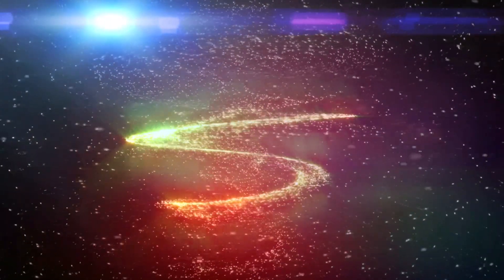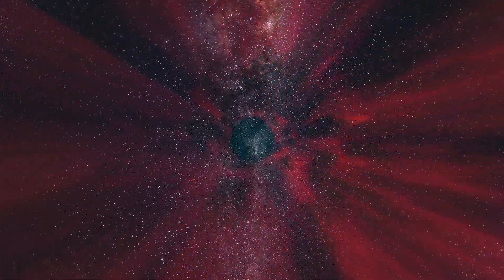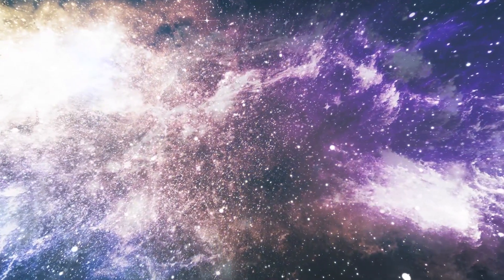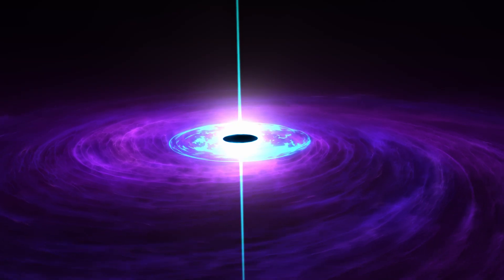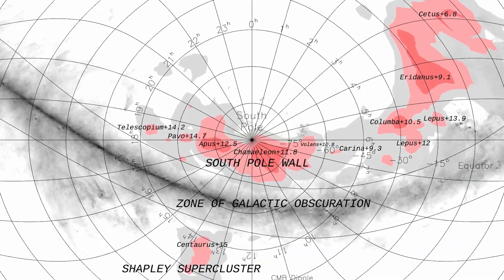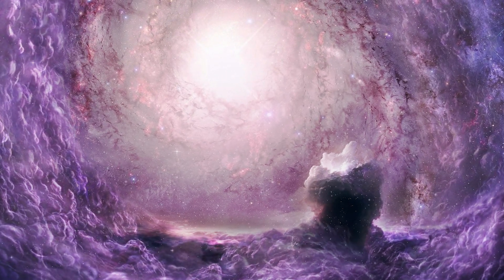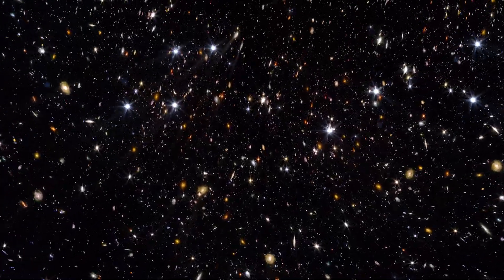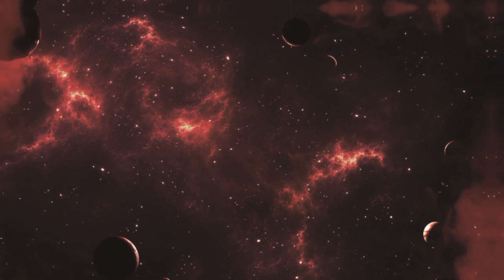Where Does The Universe End? The Role of the James Webb Telescope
Buckle up for a mind-bending adventure that will forever change how you perceive the universe as we unveil the astounding discoveries made by the revolutionary James Webb Space Telescope (JWST). This awe-inspiring journey takes you to the very edge of the known universe, where ancient galaxies from the dawn of time and colossal cosmic structures challenge our understanding of the cosmos.

Through a mesmerizing fusion of haunting visuals and an immersive musical score, we explore the vast expanse of the universe, delving into the enigmatic depths of black holes and tracing the intricate cosmic web that interconnects galaxies across unfathomable distances.

But the questions don't end there. Are we gazing into the boundless infinite, or are we on the cusp of discovering the universe's cosmic limits? Could alternate universes exist beyond the veil of our own?

Join us as we unravel these profound mysteries, armed with the latest astronomical breakthroughs from the JWST.